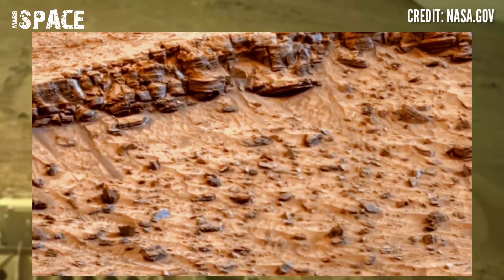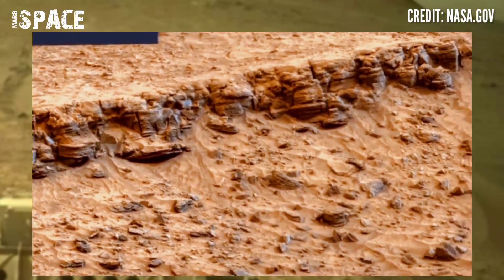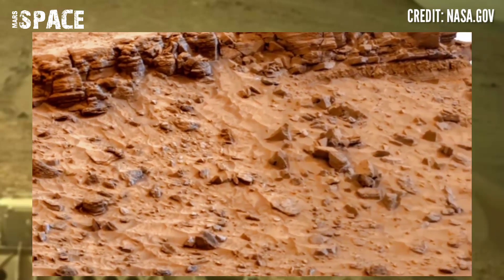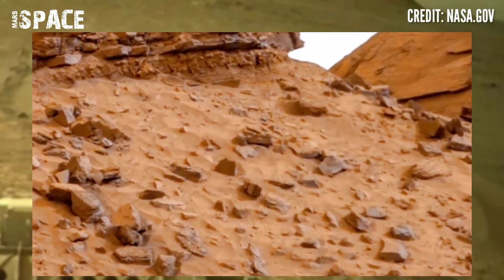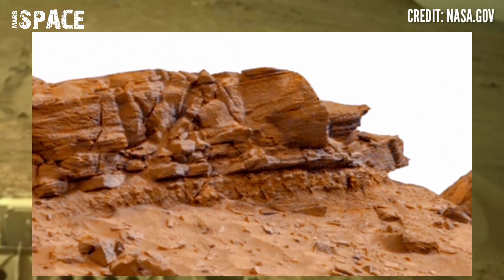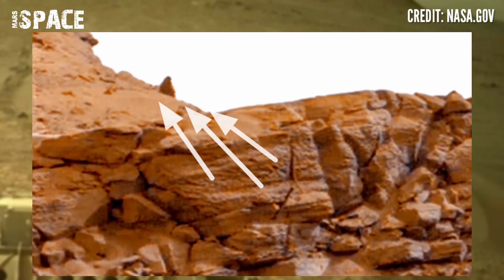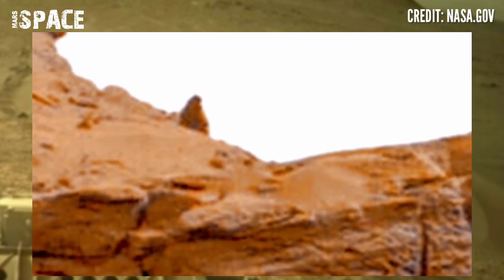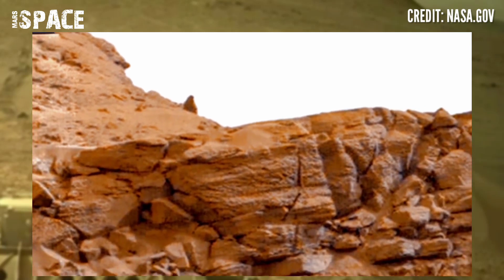Mars rover recently released new video footages from mars surface: mars latest video | mars 4k video